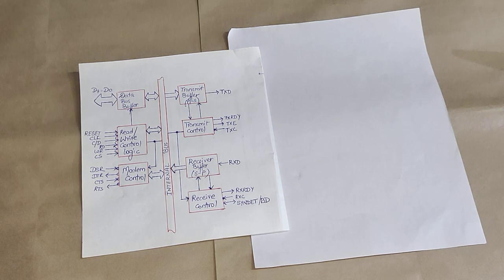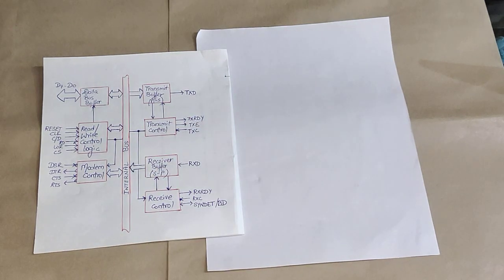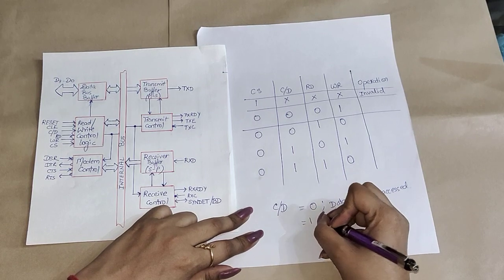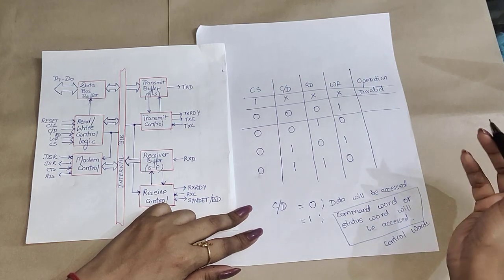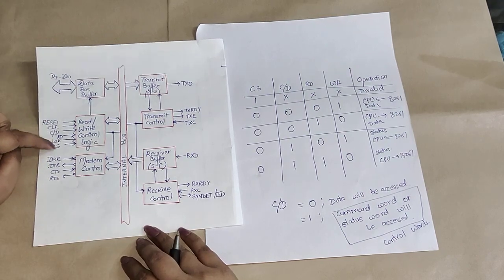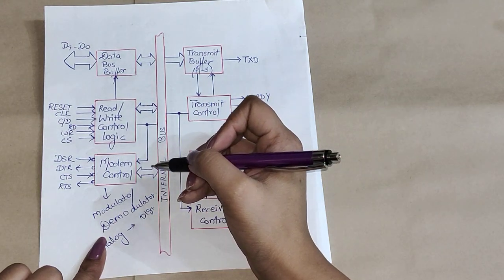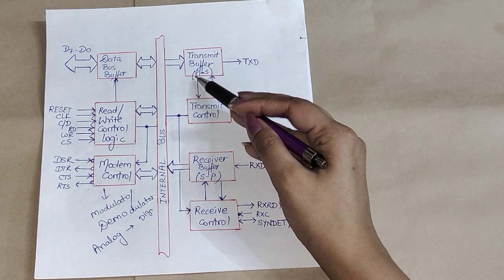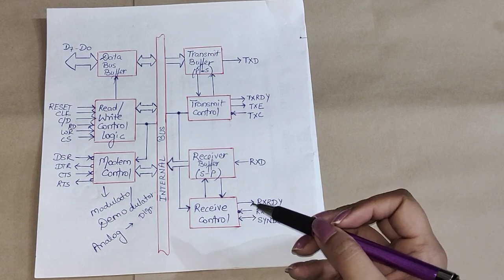8251 PART 1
This video describes 8251 USART